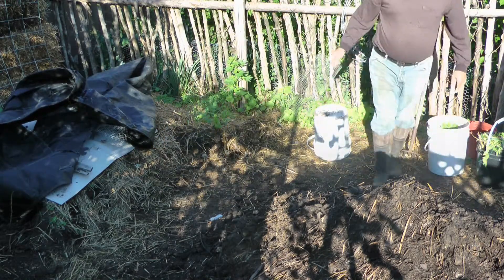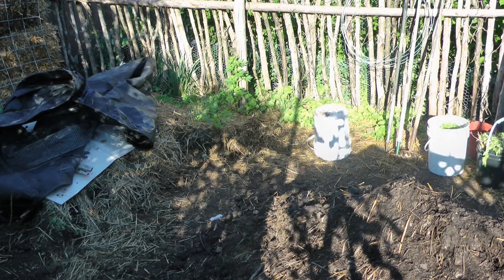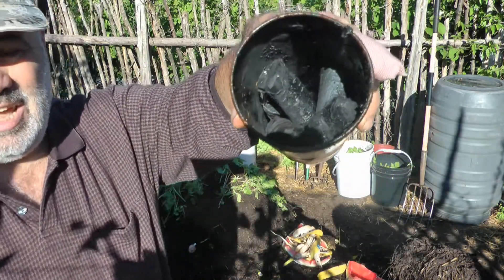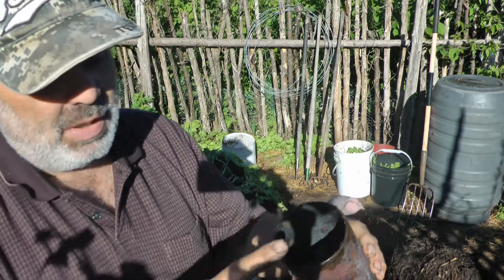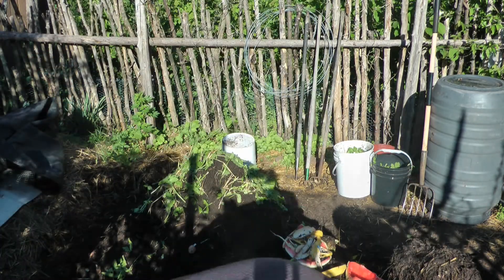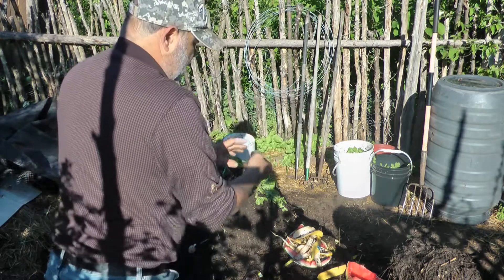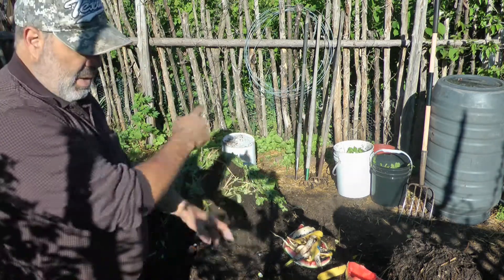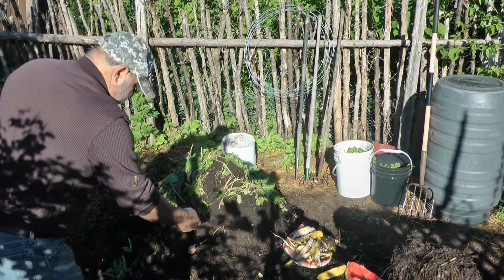Why I add Biochar to Aerobic Compost